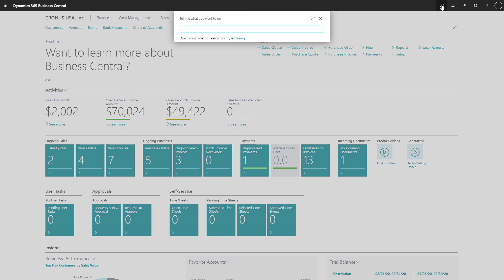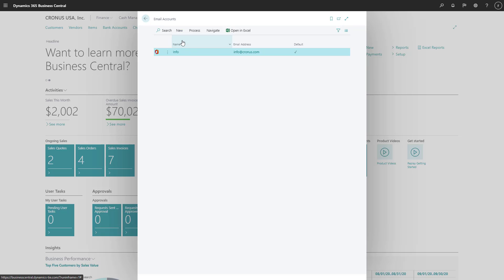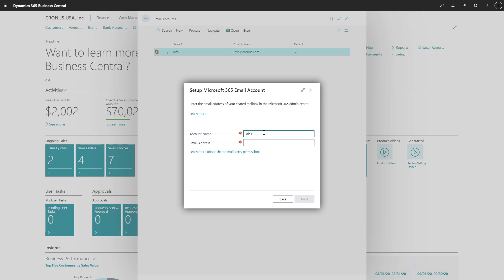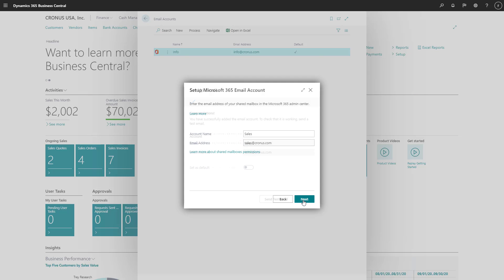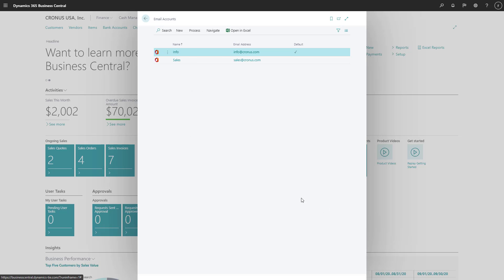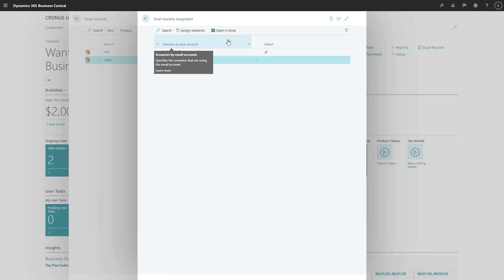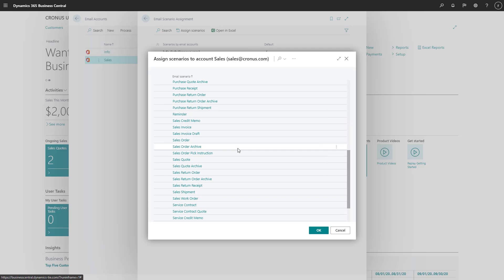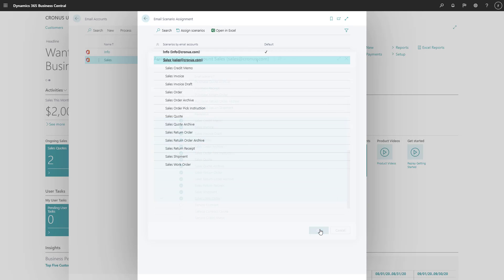How to add and use multiple email accounts on Dynamics 365 Business Central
Learn how to add multiple email accounts to Microsoft Dynamics 365 Business Central, and how to specify the business scenarios in which the accounts will be used to send messages. By connecting email accounts to Business Central, administrators can enable people to send information and documents directly from the page they're using, without opening an email app. Additionally, you can define specific business scenarios for which to use an account. For example, you can specify one account for sending sales documents, and another for purchase.